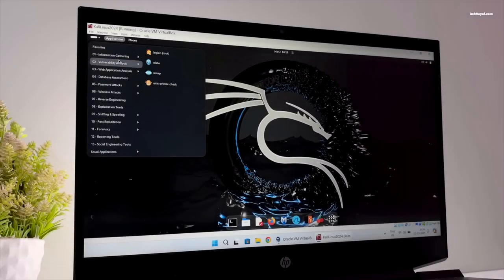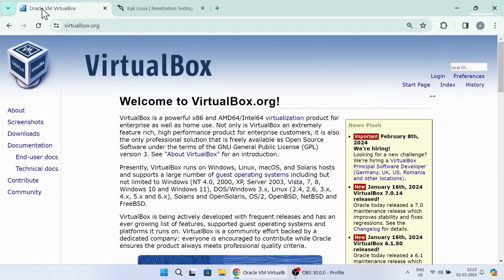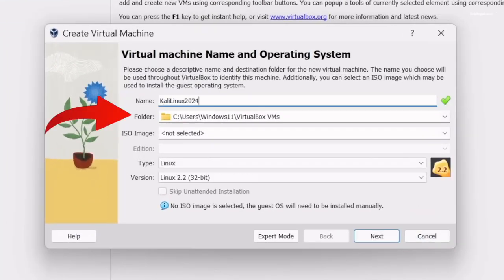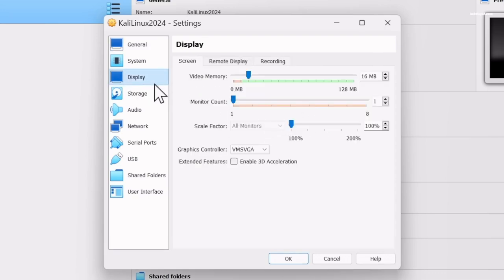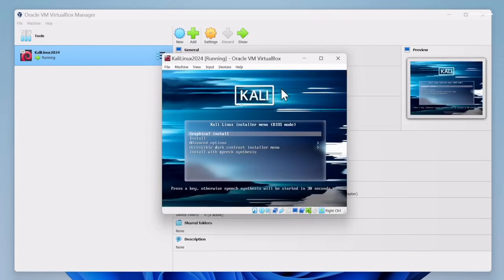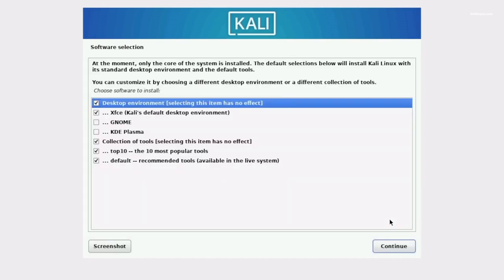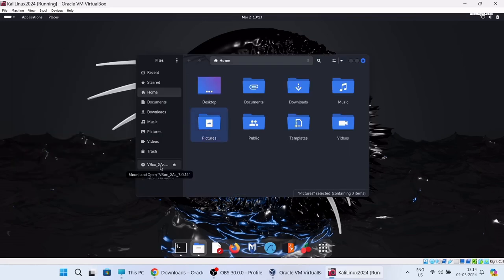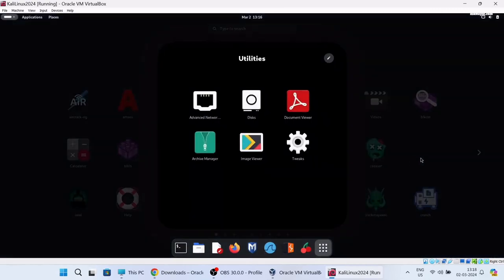How To Install Kali Linux On A VirtualBox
Welcome to iXTech Cyber Security, your go-to destination for exploring the fascinating realm of technology and Cyber Security! In this comprehensive tutorial, we will guide you through the process of the installation of Kali Linux on VirtualBox on a Windows PC. The version we will be installing is Kali Linux 2024.1 which was the latest as at the time this video was made. This is A step by step guide on installing Kali Linux on VirtualBox.